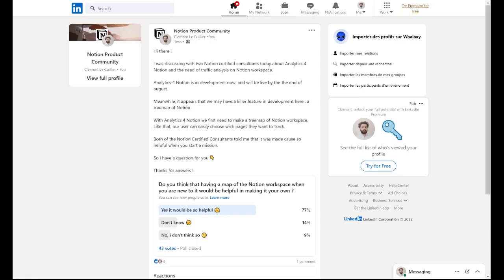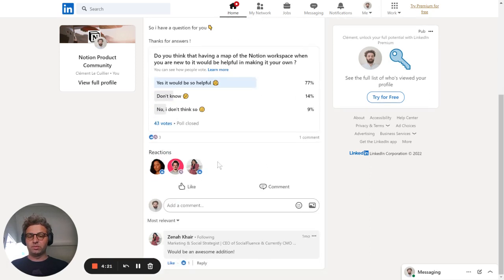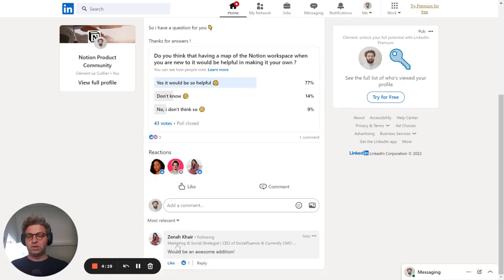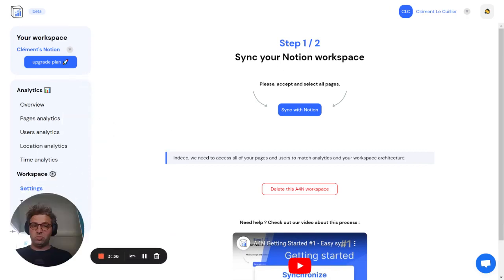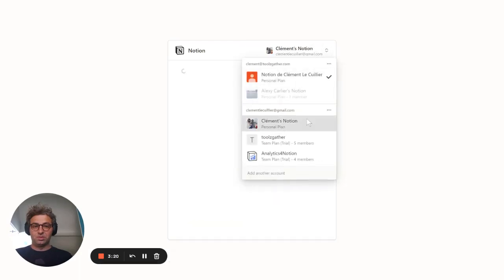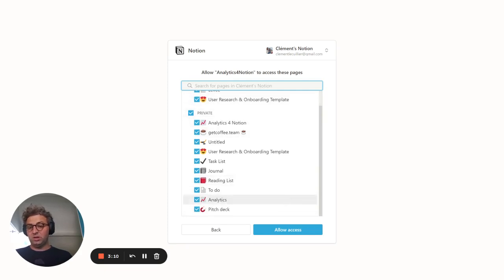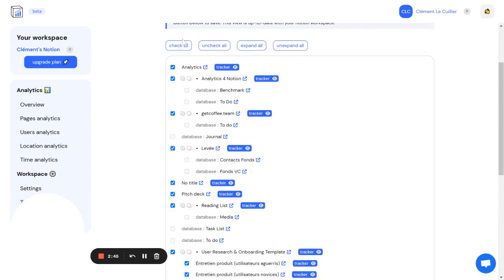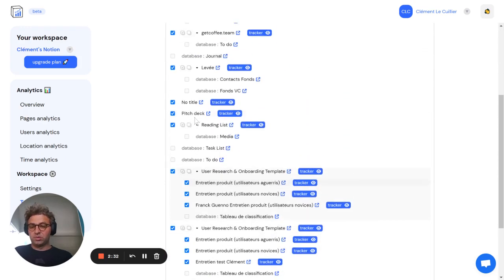Cleaning your Notion ? Here's how to get a tree map of your Notion's workspace 🤔🌳🤗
Building a mess on Notion is so easy. Is that what you did ? 😅

Don't worry ! Analytics4Notion can help you clean up your Notion workspace of empty or unread pages 🤗

And what better way to start than with a tree view of your workspace ?

In this video you can find out how to get your workspace tree view here. The first step to being able to clean it up ! 🧹🍂